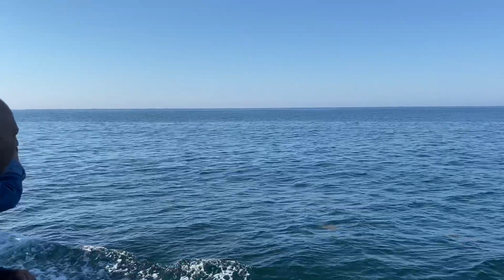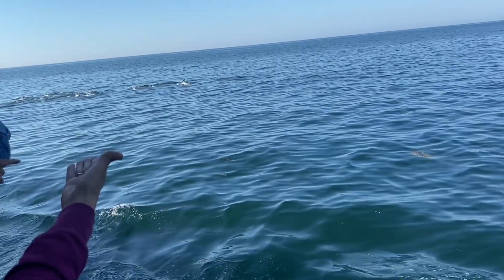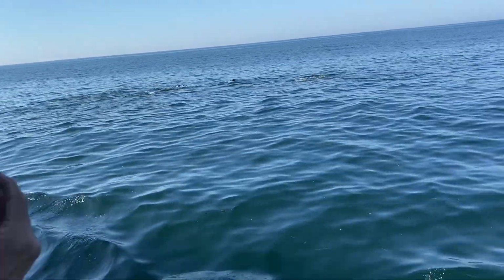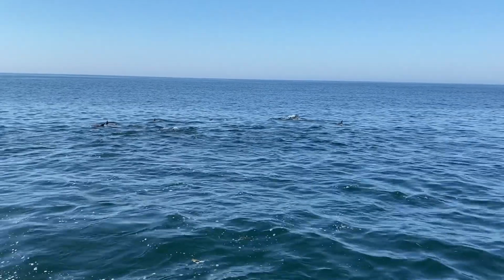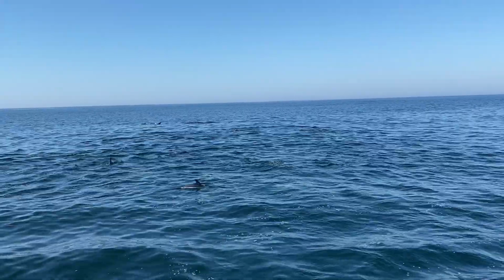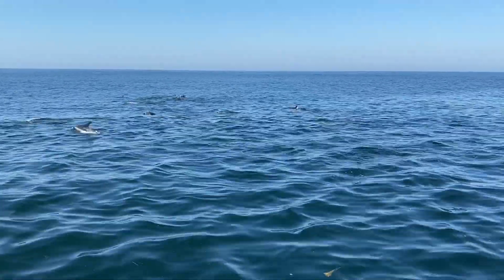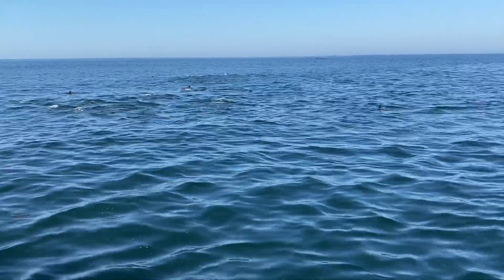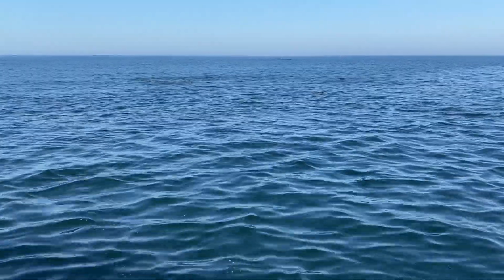Cape Ann Whale Watching Oct 4th 2023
My Etsy

My Ebay